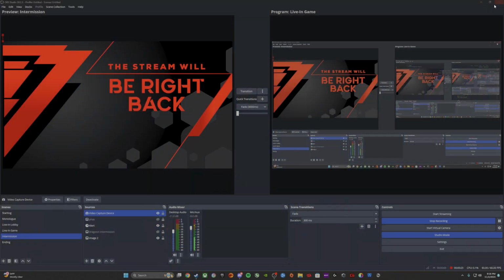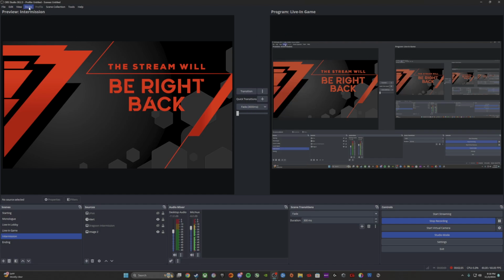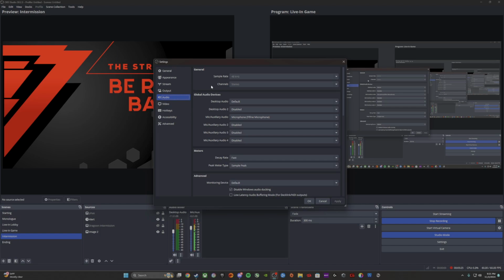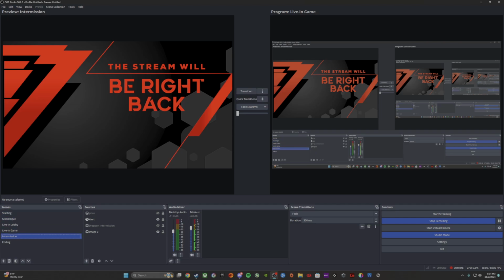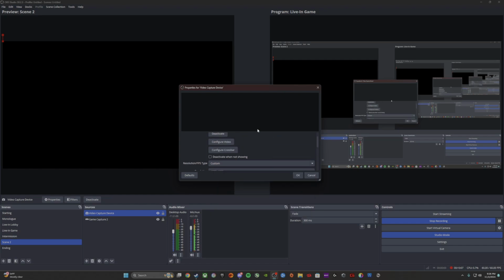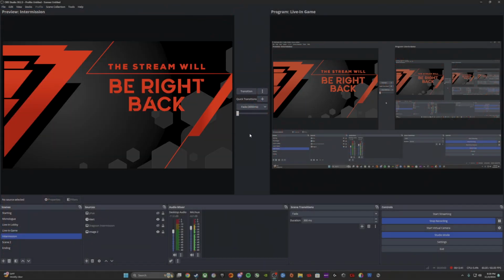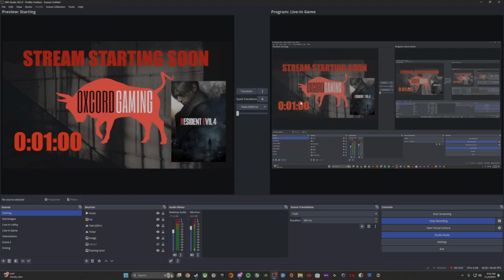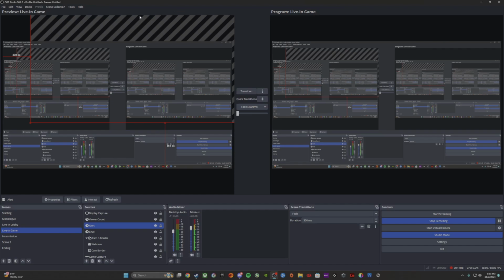HOW TO USE OBS- A BASIC GUIDE TO START STREAMING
A basic rundown of how to use OBS to start streaming on Twitch or Youtube.